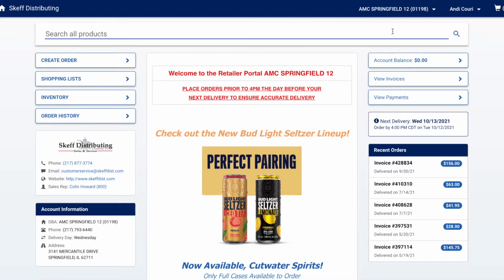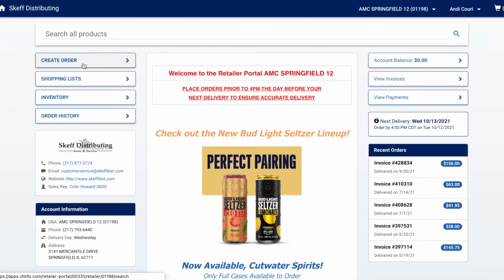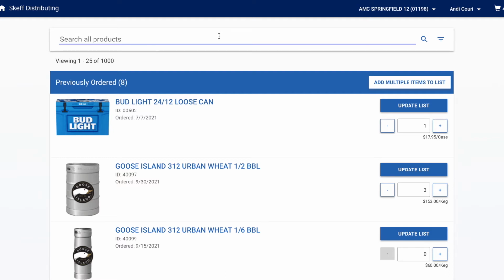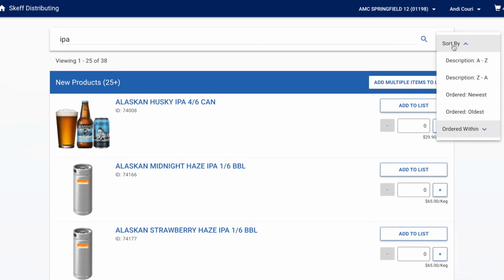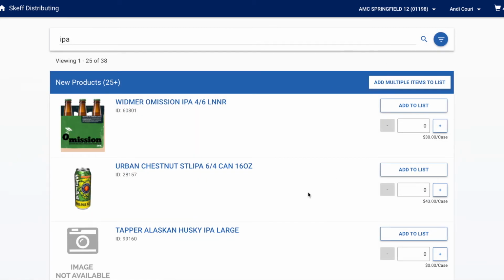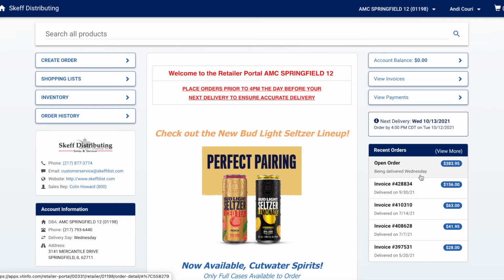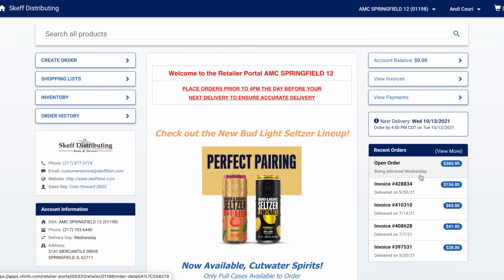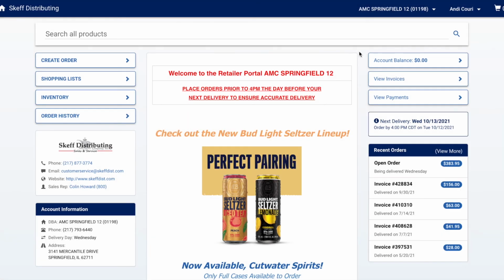Retailer Portal Tutorial